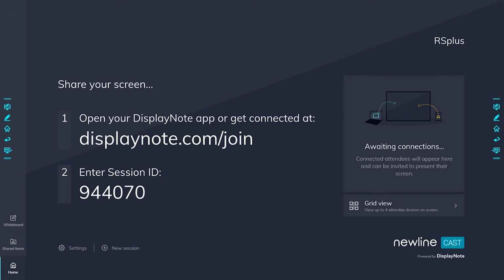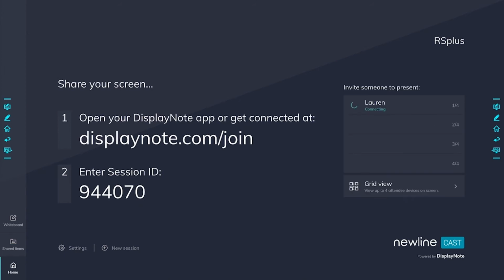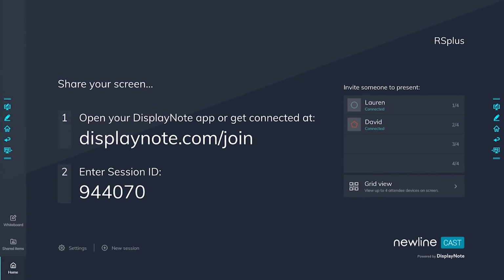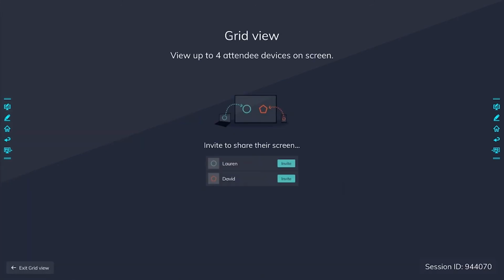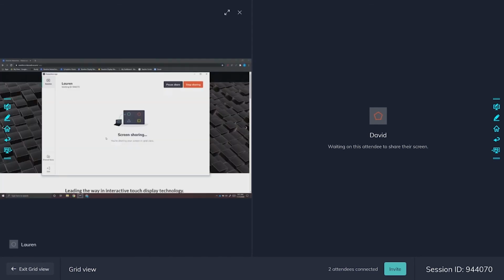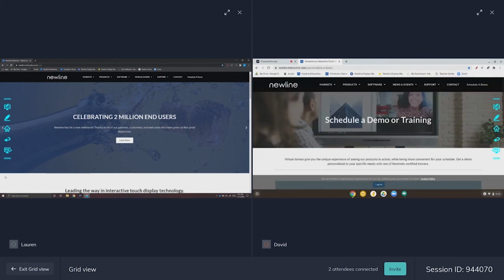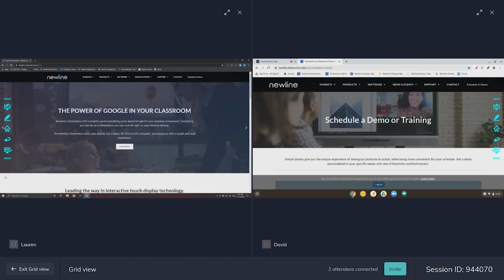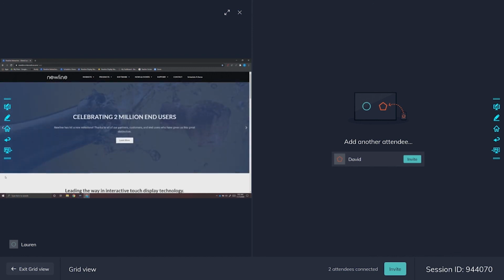Newline Cast: Grid View Overview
Easily share multiple screens at the same time to Newline Cast with Grid View. Connect and show up to 4 different screens at the same time for greater collaboration.